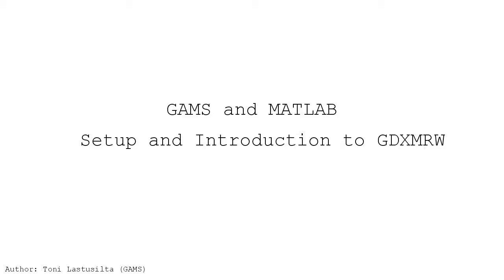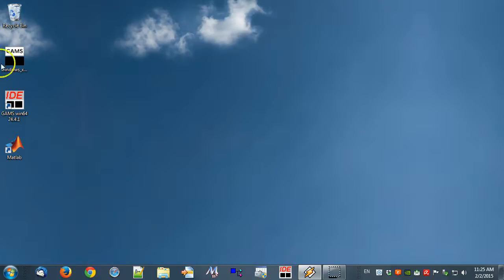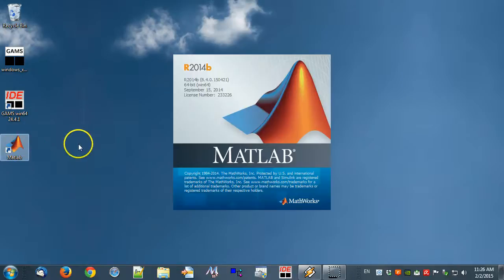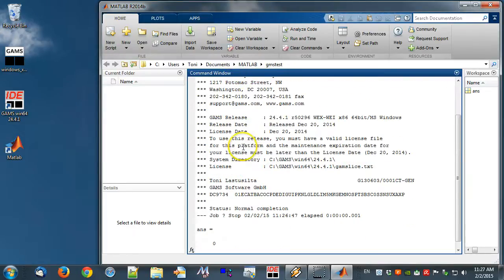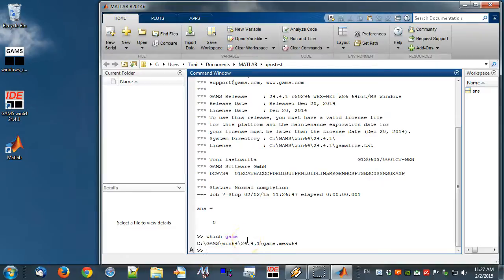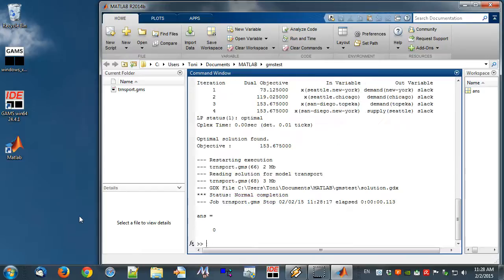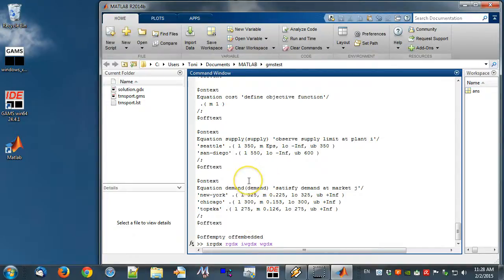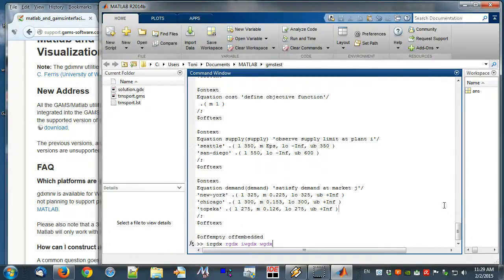GAMS and Matlab Setup and Introduction to GDXMRW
GDXMRW stands for GAMS Data eXchange Matlab Read Write and it mainly provides facilities for data transfer between Matlab and GAMS. In this video we will setup Matlab for GAMS and run the GAMS model trnsport and view the result.